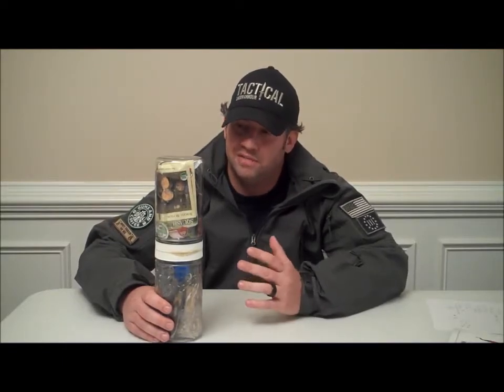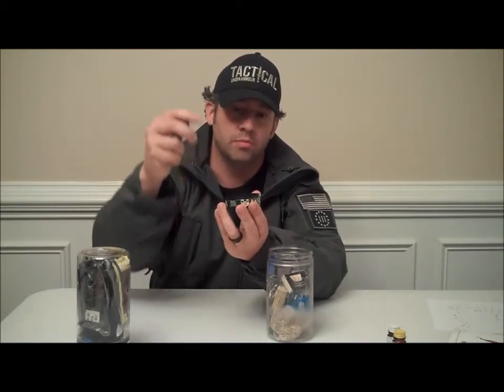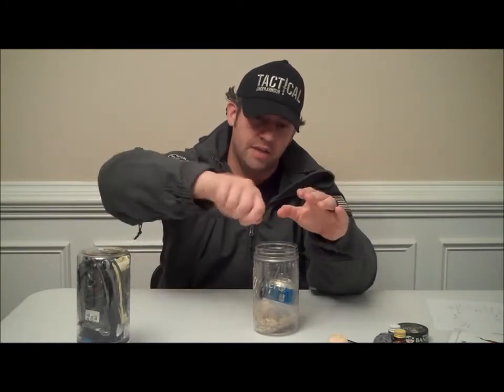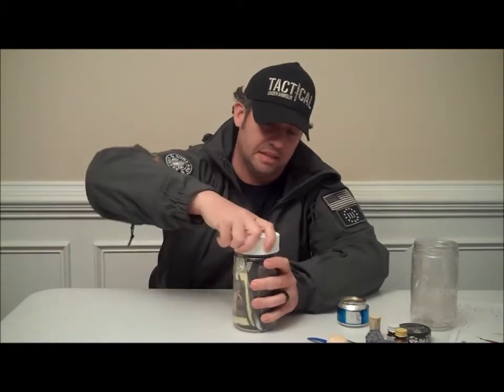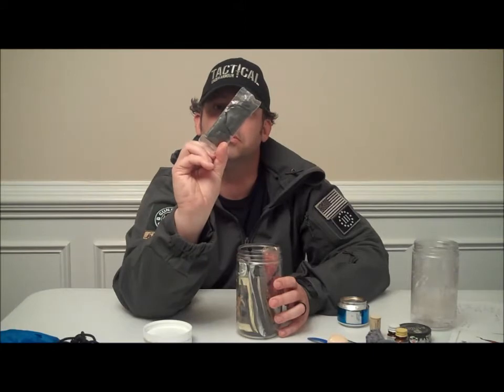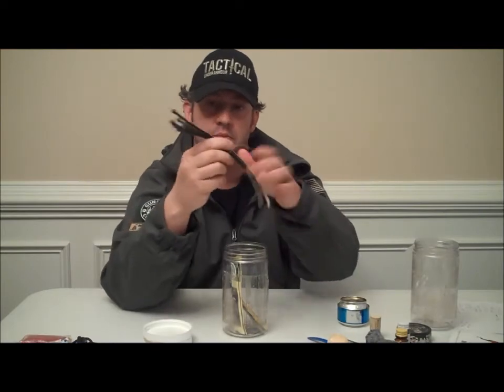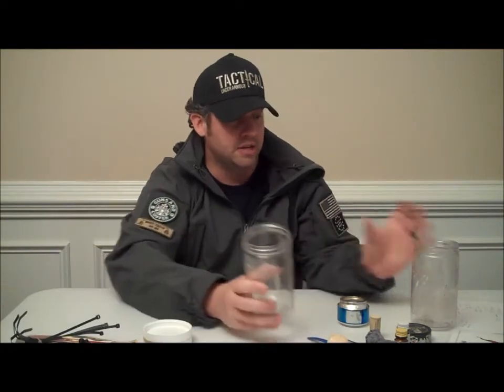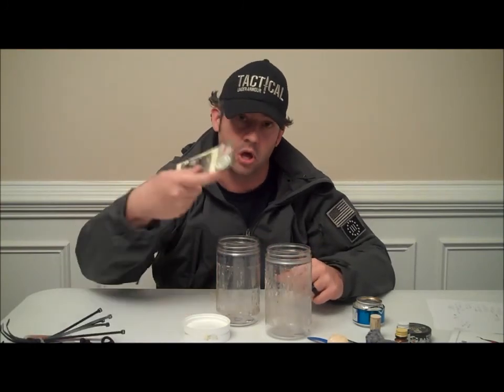Mark Sanders 33 Homemade survival GEAR POD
This is a simple way to make a gear pod. I just put together contents for visuals and ideas.  Make your own custom gear pod.